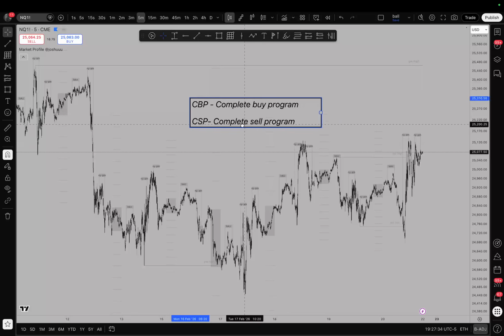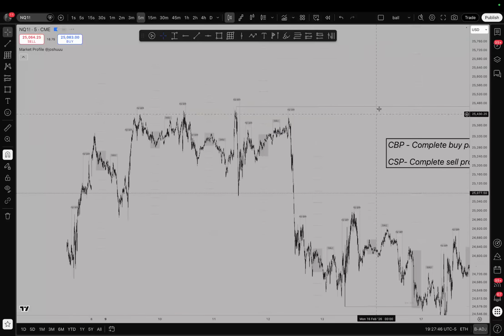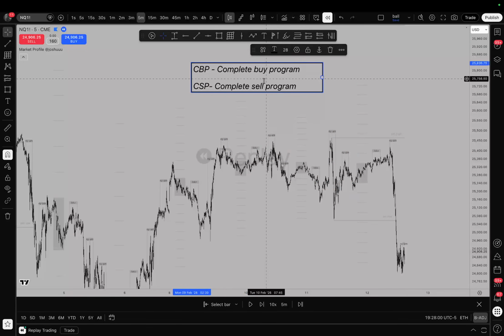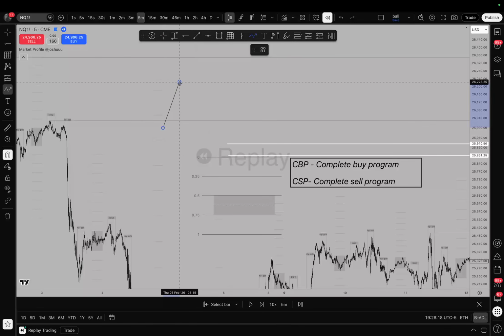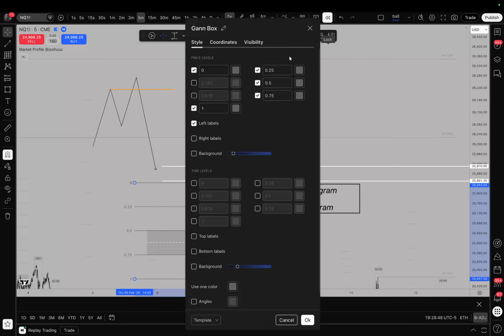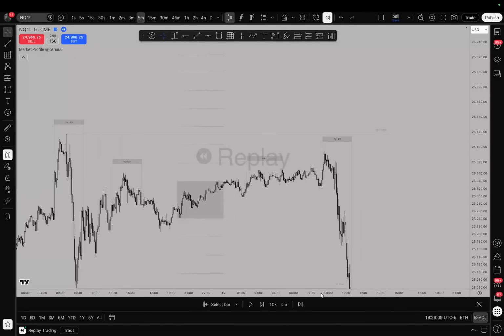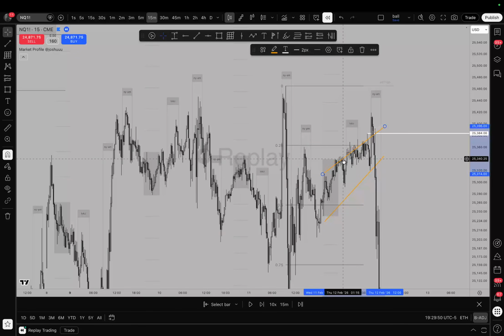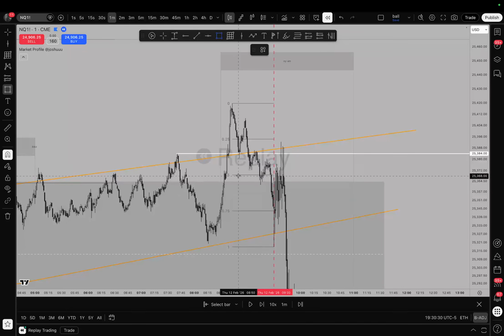CBP and CSP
CBP and CSP concept shown by litrd.